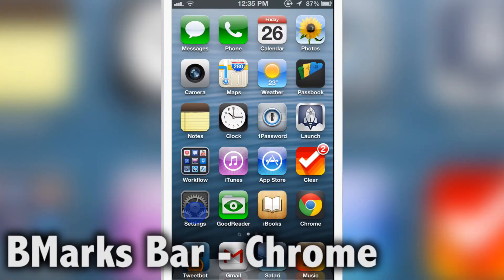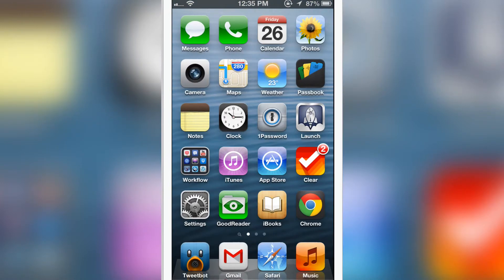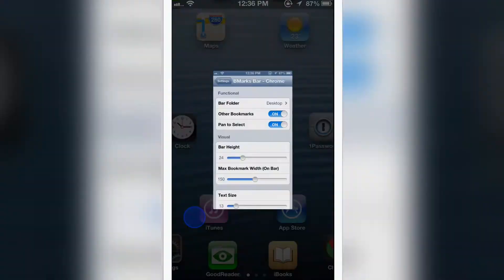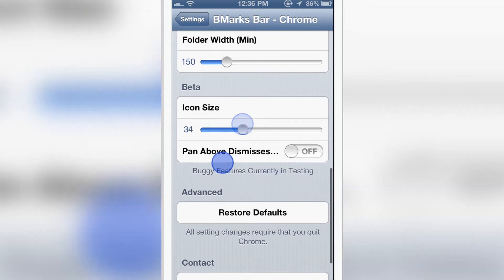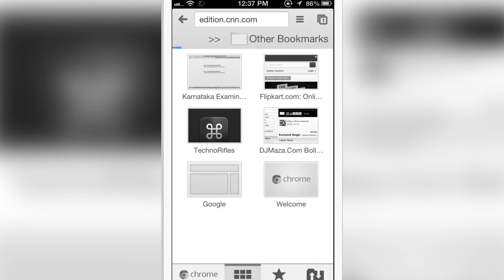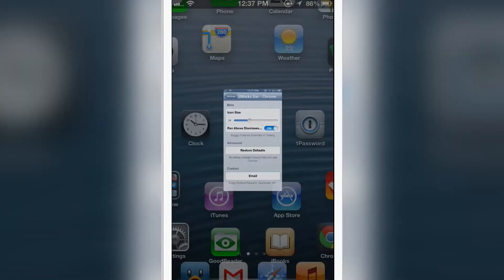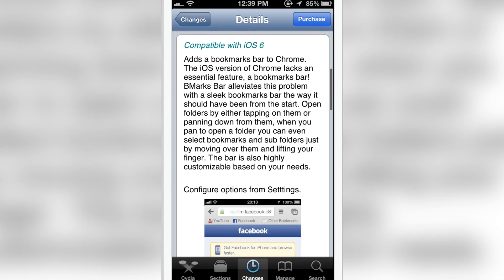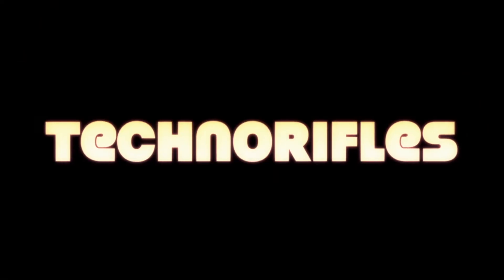Cydia Tweak: BMarks Bar - Chrome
Name: BMarks Bar - Chrome
Description: Add a bookmarks bar to Google Chrome!
Price: $1
Repo: BigBoss
Developer: William V.